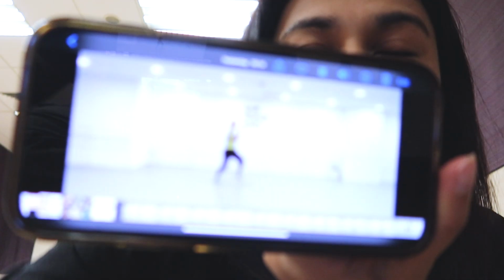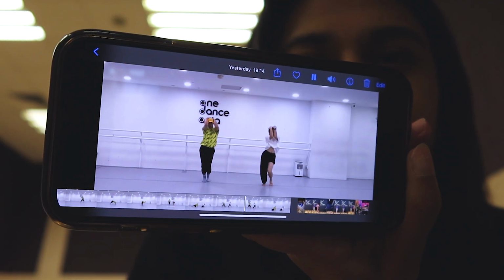FEBULOUS DIARIES 2023 | EP.8 : How I Audition for a Dance Recital (Experience)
FEBULOUS DIARIES 2023
EPISODE 8: Audition at OneDanceAsia

Hey! I am HANALI and welcome to my yearly FEBulous vlogs!
This year, I hope to be consistent and be able to edit and vlog more :)

Happy 2023!

Socials
Music
╰ 2022 ATINY LOG BGM - HONGJOONG
Location
╰ The Gateway
Camera
╰ Canon G7X Mark III
Editing Tool
╰ Adobe Premiere Pro